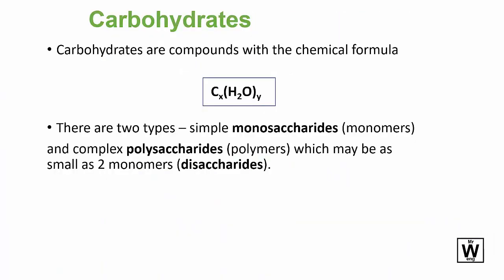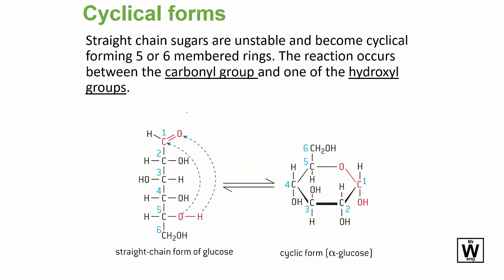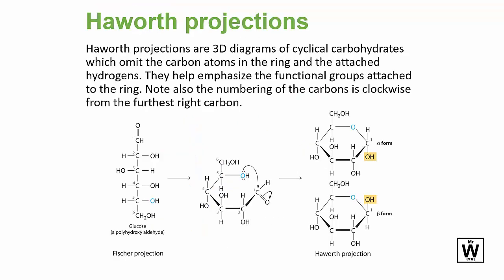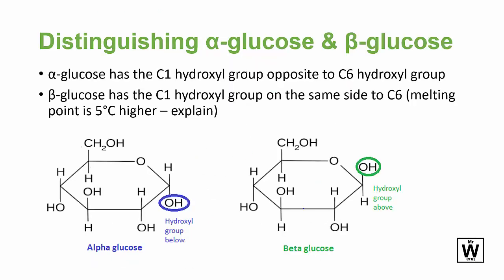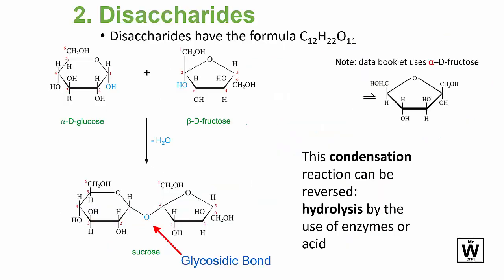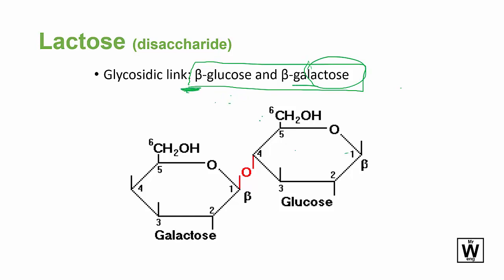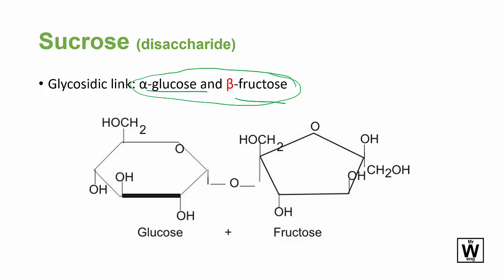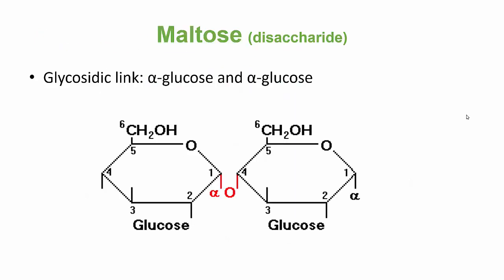Simple carbohydrates | U4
ATAR Chemistry Y12 Unit 4 Topic 1 Simple carbohydrates